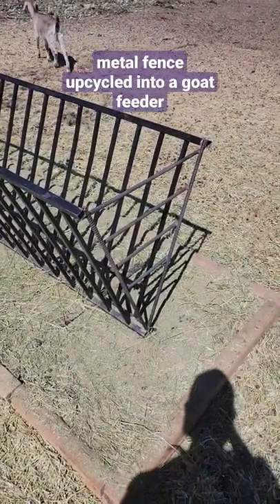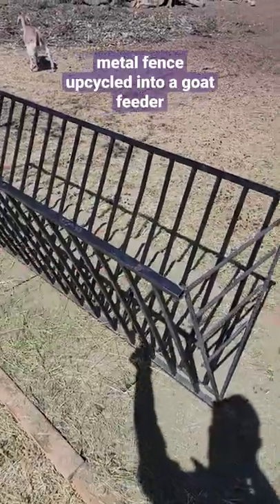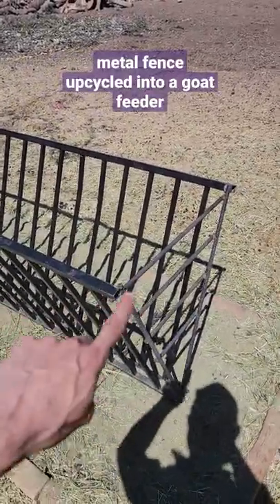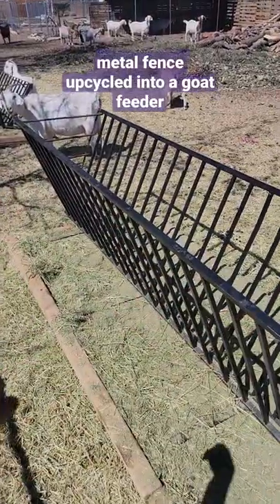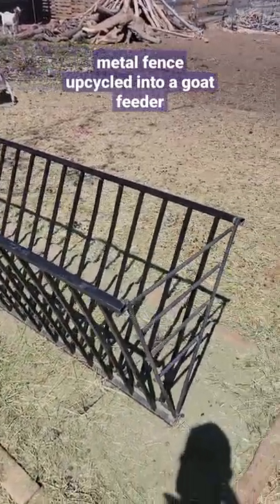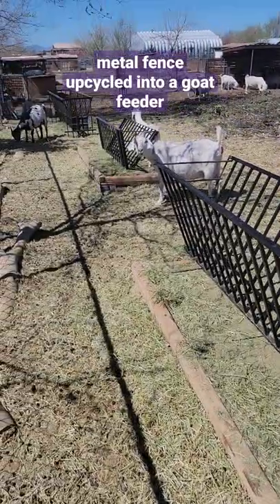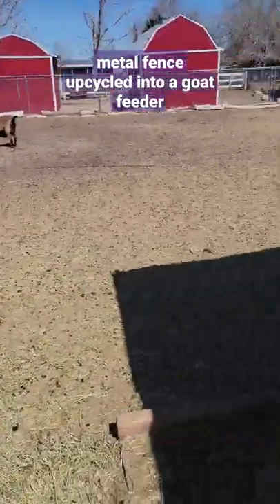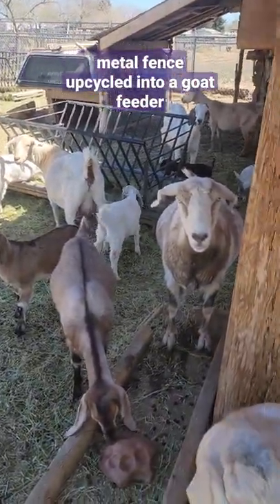Large Goat feeder